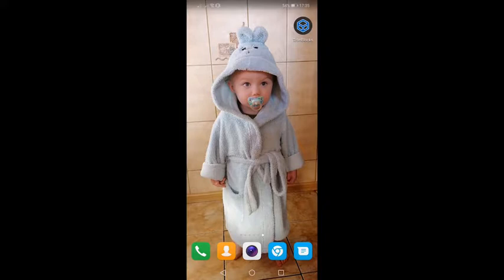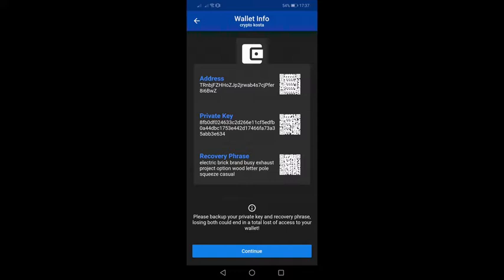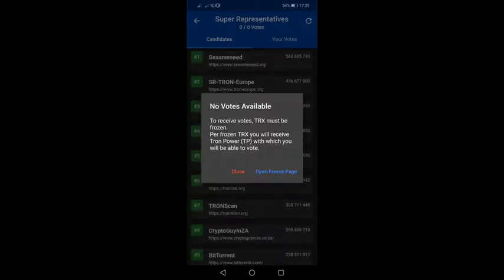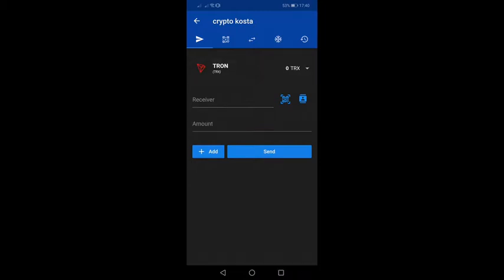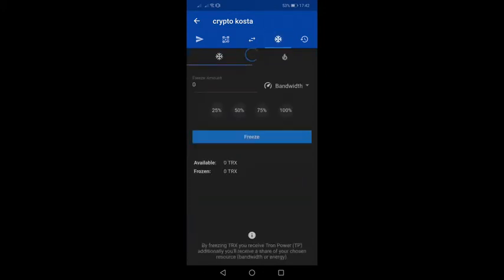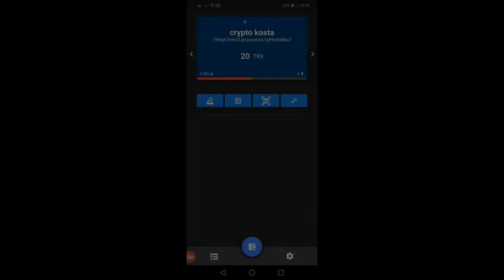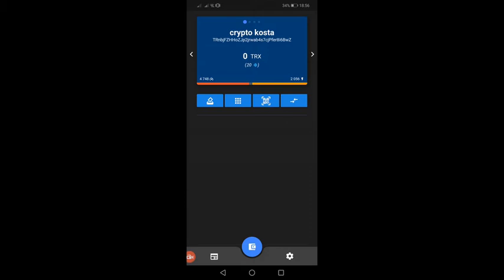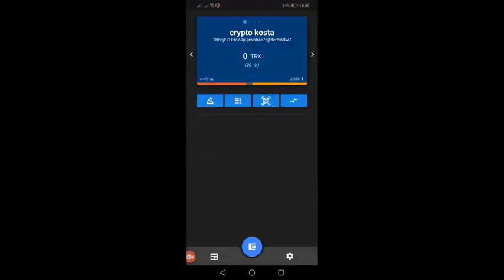Kosta on Tron Wallet (sending freezing and voting TRX)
This is tutorial for people who want to learn how to use Tron Blocks wallet. How to keep your funds safe, how to create Tron wallet, how to make transfer in TRX, how receive funds, how to freeze TRX, how to vote and why you should vote. You will find out what is Proof of Stake in Tron wallet. Basically, when you freezing your funds they will be available any time after 3 days.  Freezing will allow you to get votes (1 TRX is 1 vote). After when you what for the super-representatives, you will get from them certain benefits. Each super-representatives will give you either TRX (that they generate when they confirming transactions and receiving small fees for that), either they will airdrop you certain tokens on Tron blcokchain.